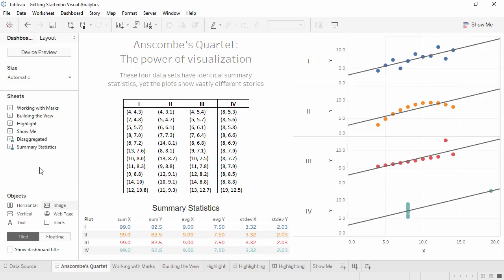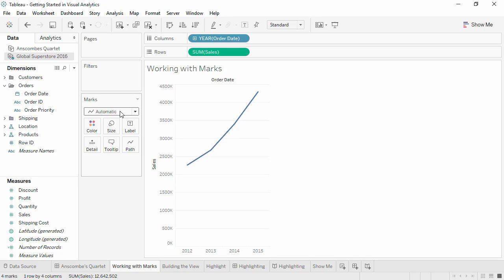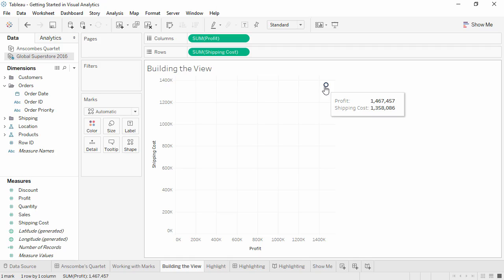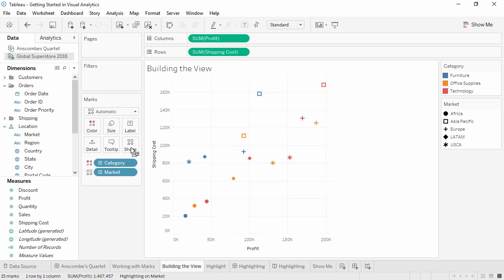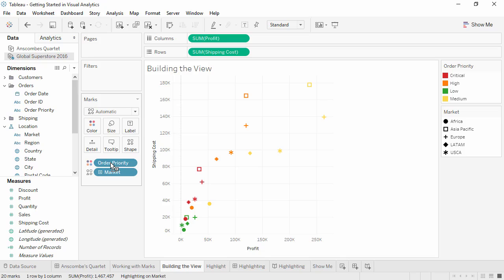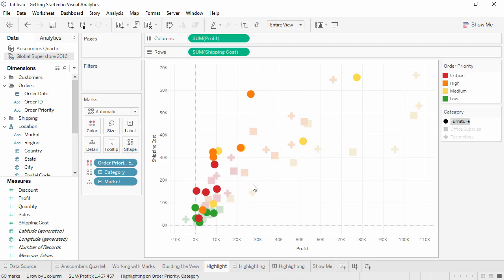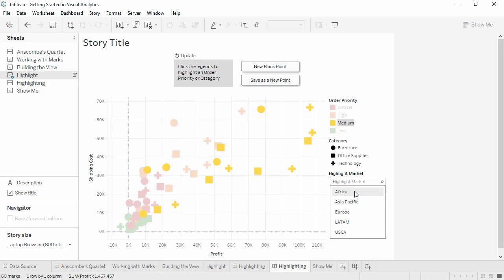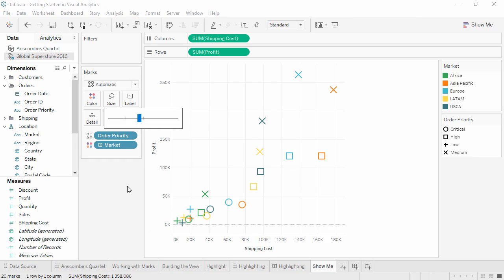14 Getting Started with Visual Analytics